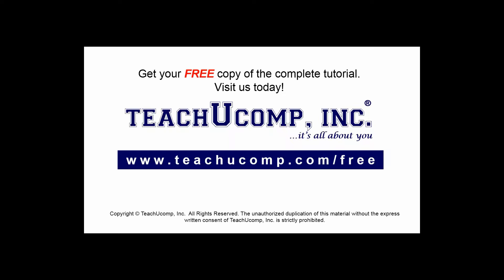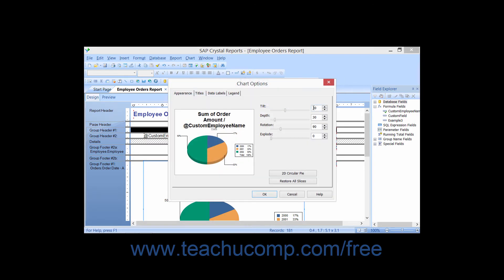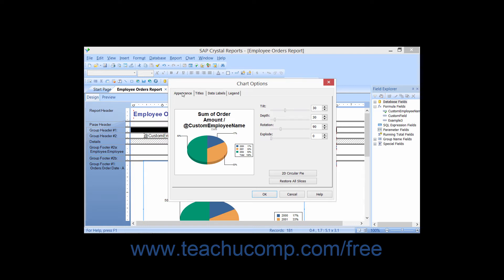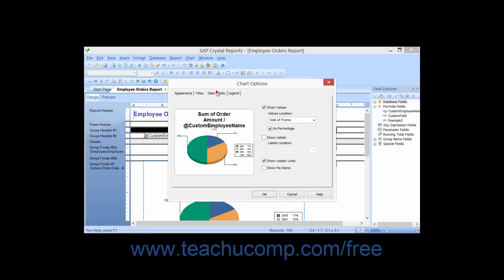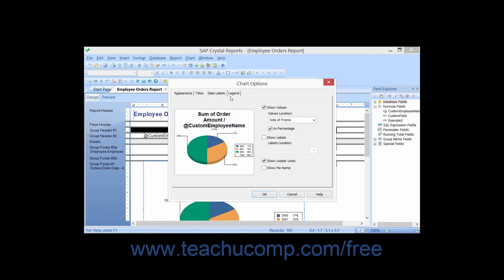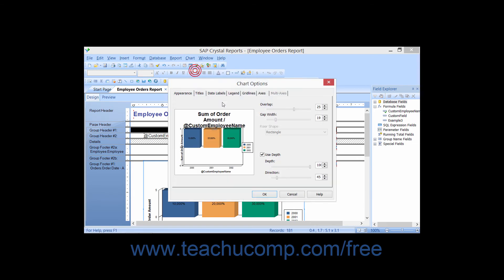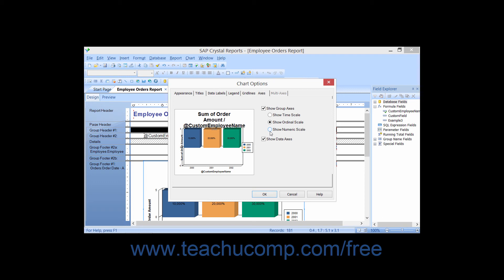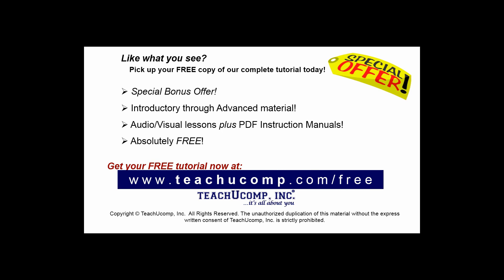Crystal Reports 2013 Tutorial Setting General Chart Options Business Objects Training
FREE Course! Learn how to set general chart options in Crystal Reports by Business Objects A clip from Mastering Crystal Reports Made Easy v. 2013. - the most comprehensive Crystal Reports tutorial available. Visit us today!